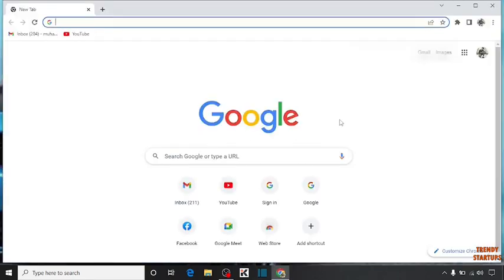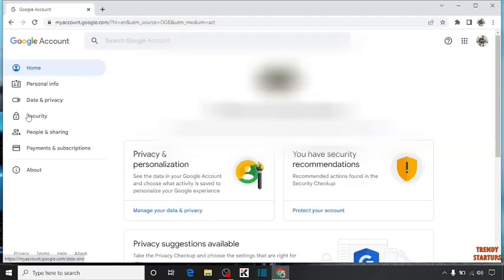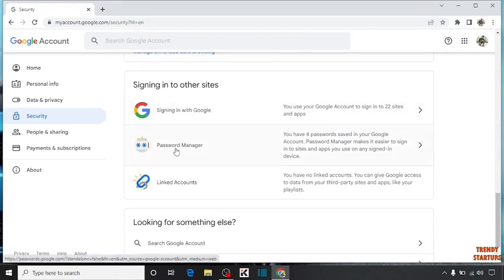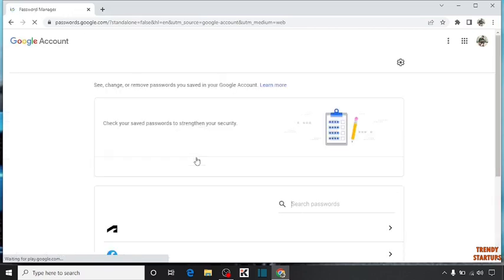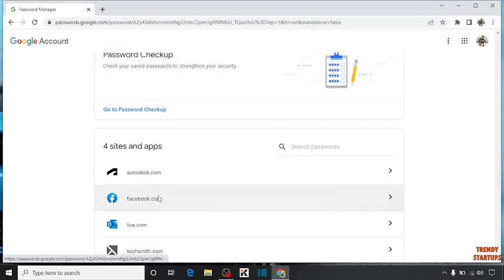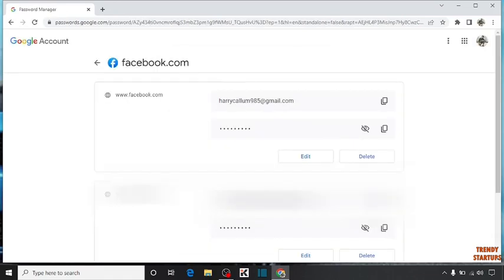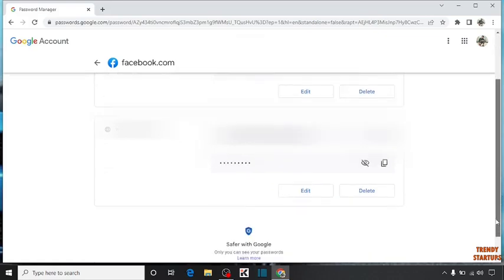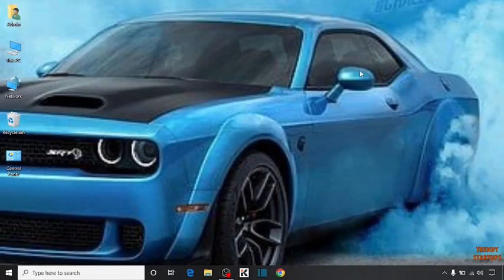✅ How to see your Facebook password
Solved - How to see your Facebook password.

Hi Guys, In this video I will show you How to see your Facebook password.

I hope, This video will help you. So keep watching this video to see your Facebook password and if you want more of these little tips and tricks, then please do subscribe to our channel and give a thumbs up.